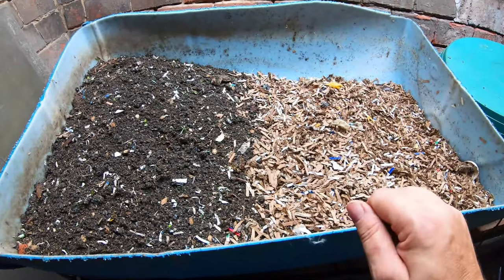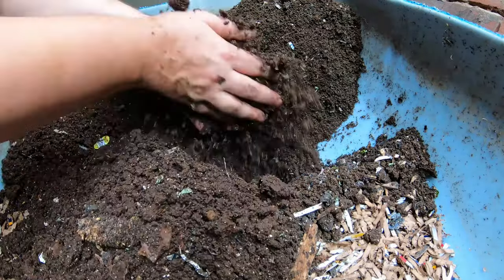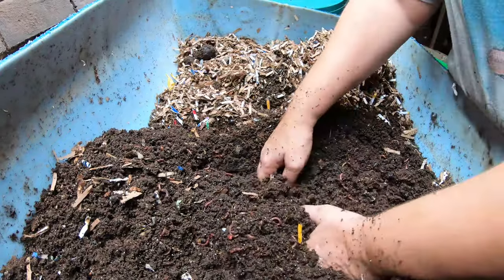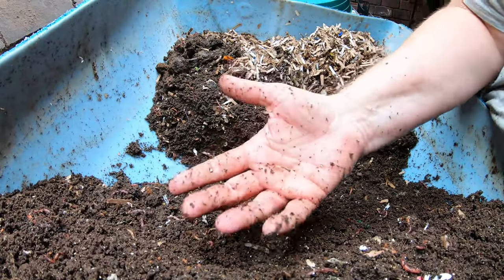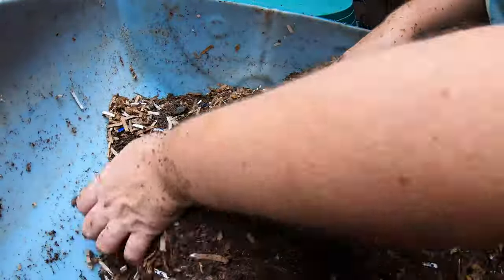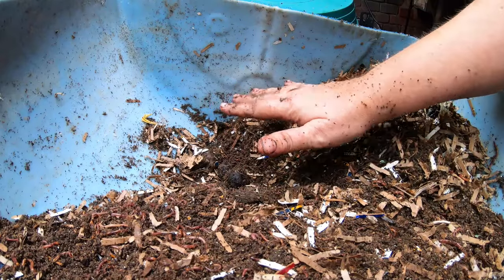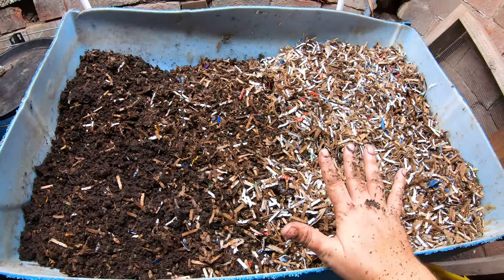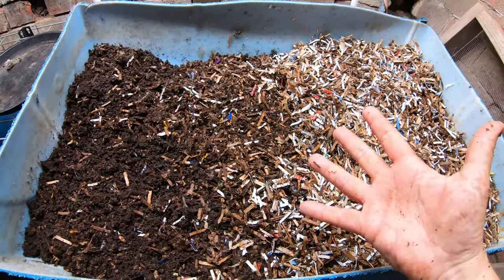Wedge Style Worm Compost Bin- European Night Crawlers Worm Farm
I will will be updating my new wedge style worm bin with a half a 55 gallon barrel using my European night crawlers
MICROSCOPE
Tetra 16172 Aqua Safe Fish Tank Water Conditioner
Water Nozzle caps
Down to Earth Organic Alfalfa Meal
Fish scale, Dr.meter Backlit LCD Display 110lb/50kg
BLACK+DECKER Coffee Grinder
pH meter TDS meter compo pack
Mesh bags to make worm tea
Coco coir Coco Bliss
Organic Kelp Fertilizer
Liquid Kelp
Unsulfured Black Strap molasses
Utility Tub - 26" X 20"
Aurora 18 sheet shredder
Bon Tool 11-407 Utility Tub - 26" X 20"
Worm Farmers Handbook Book
Worms Eat My Garbage Book
Vermiculture and Technology Book
Worm Farm Revolution
Uncle Jims European Night Crawlers